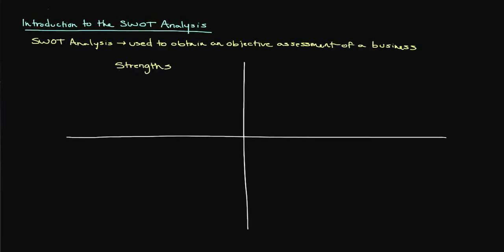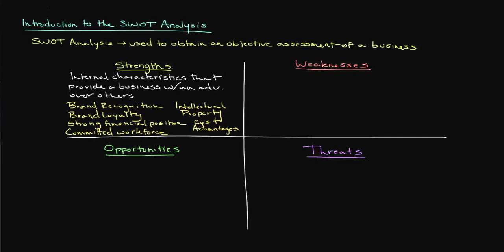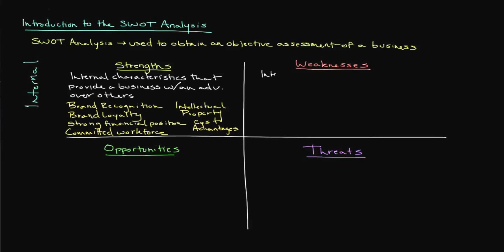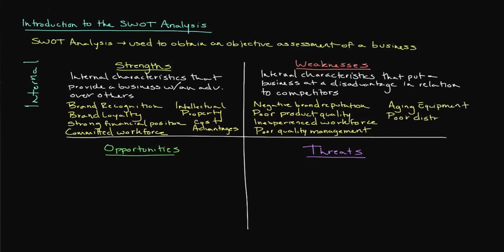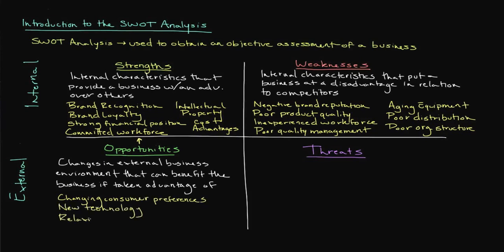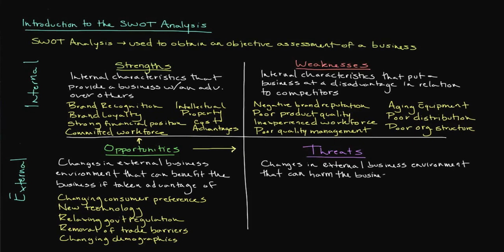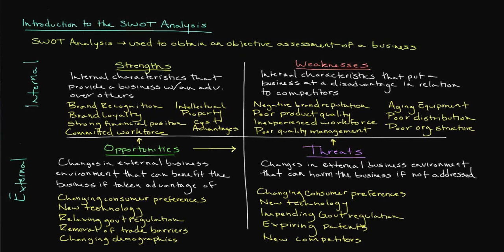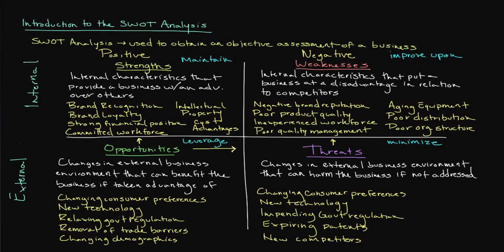Introduction to the SWOT Analysis: The Art of Conducting a Situational Analysis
A SWOT Analysis is a tool used to complete an objective analysis of a company. In addition to taking an internal look at the company (strengths and weaknesses), companies also need to scan the external environment to identify both opportunities and threats. In this week's video,​ we revisit the SWOT Analysis.